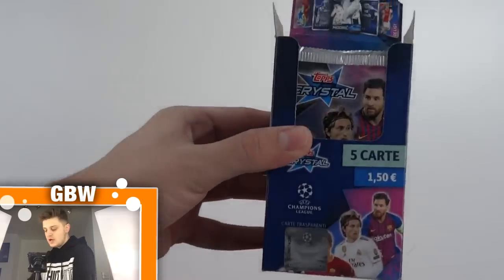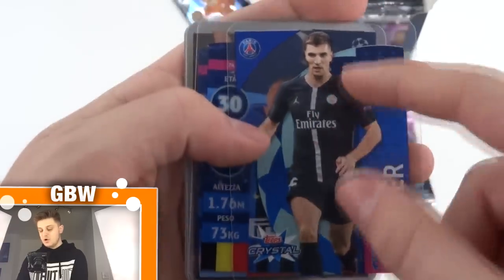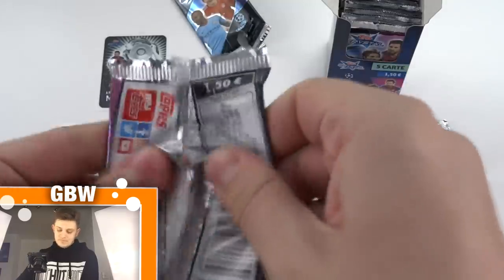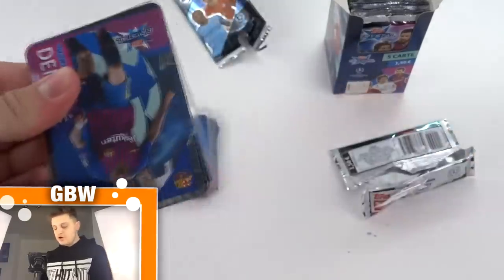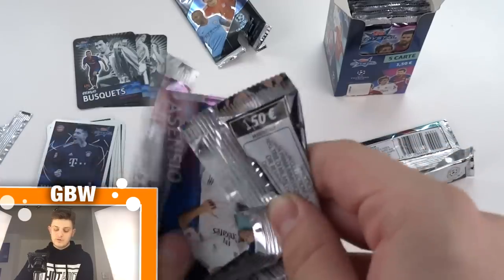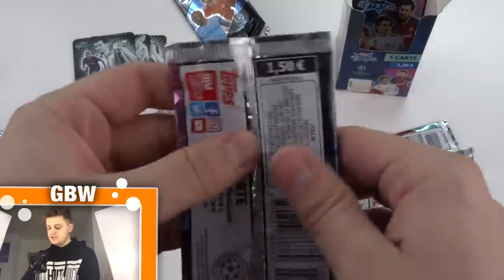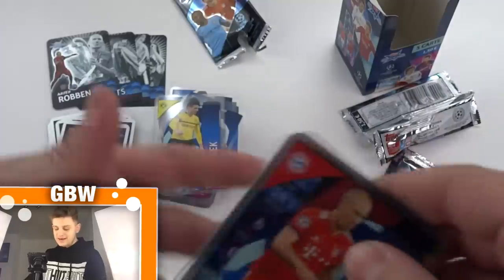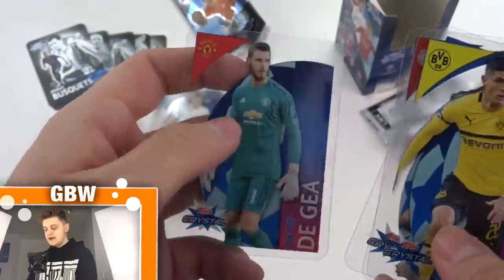TOPPS CRYSTAL 2019: FULL BOX OPENING! (24 Packs)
This has got to be the coolest collection Topps have released, right?! And yet it is not available in the UK! Which is why I got it from eBay (just search topps crystal and it should come up!) at a reasonable price, shipped from Italy.